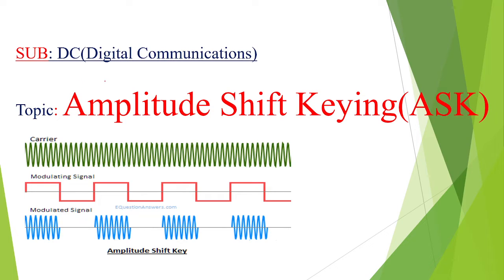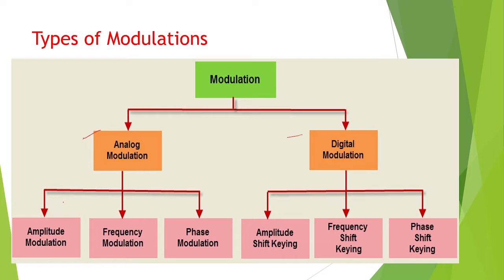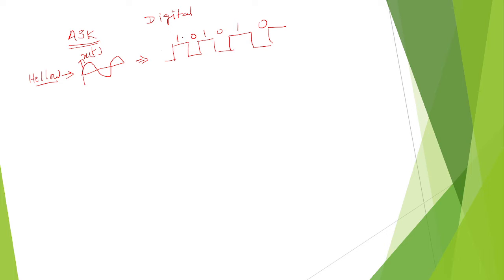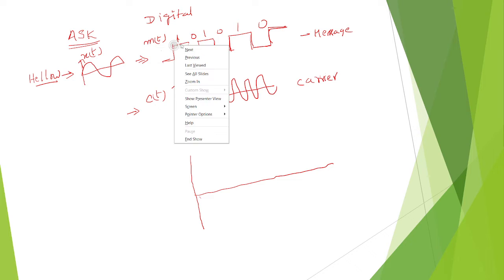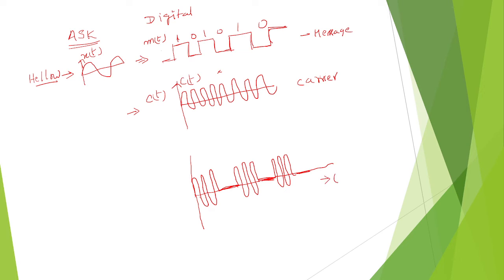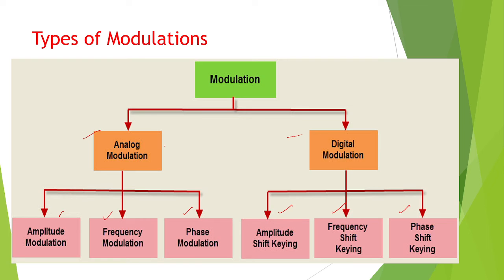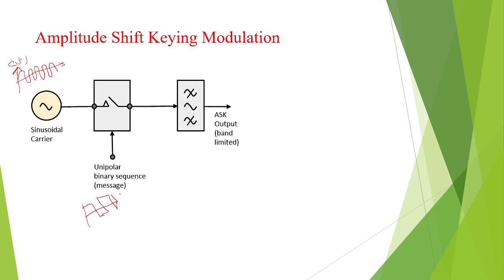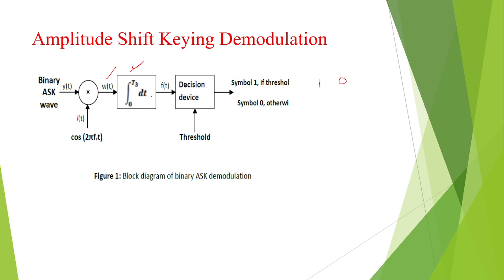Amplitude Shift Keying, ASK,Amplitude Shift Keying Applications,ASK Modulation,digital communication